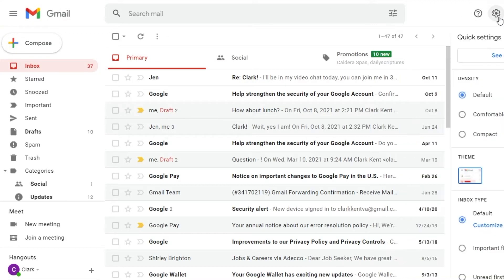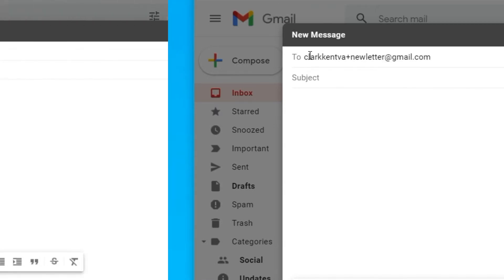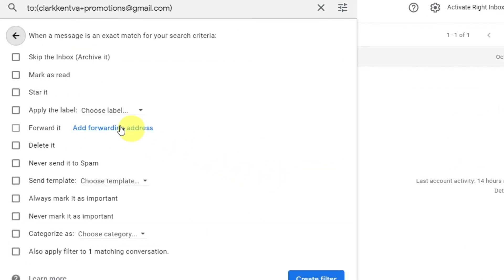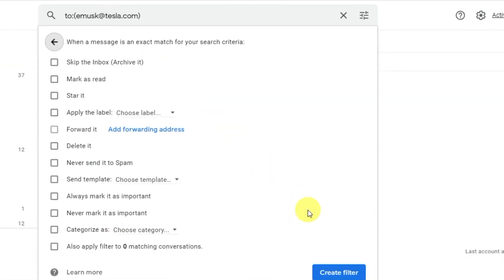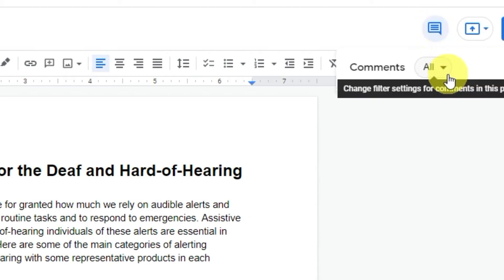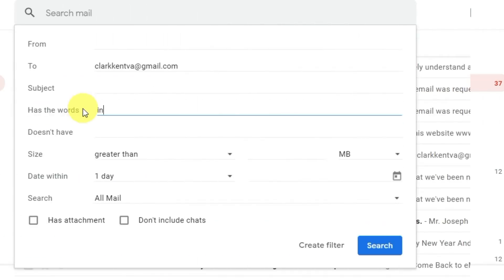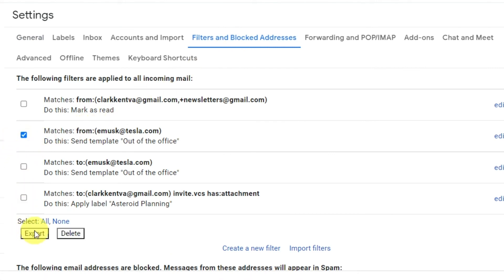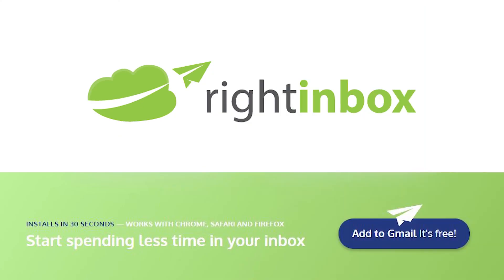5 Gmail Filters To Supercharge Your Productivity in 2024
Filters in Gmail are automation rules that allow you to redirect emails as they hit your inbox. Most people use Gmail filters to get rid of or properly categorize emails that are predictable or repetitive.

Filters can bring your Gmail inbox under control and reduce email overload and allow you to focus on the conversations that really matter.

In this video we outline the 5 gmail filters you should be using to bring your productivity to the next level:

00:00 Introduction
00:21 Filter Out Spam
01:00 Combine Filters & Templates
01:34 Filter Comments from Google Drive
01:56 Archive Calendar Notifications
02:30 Transfer Filters
02:52 Right Inbox for Gmail

Why not level up your Gmail account and join 250,000+ getting more from their Gmail account. Track email opens, set up email follow ups, add a note to emails or set up email templates all within Gmail thanks to Right Inbox.